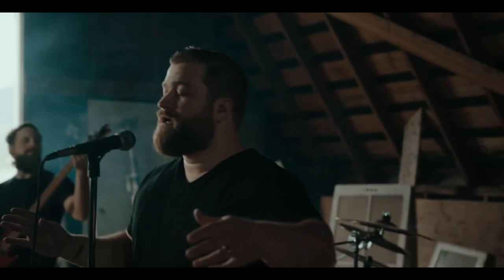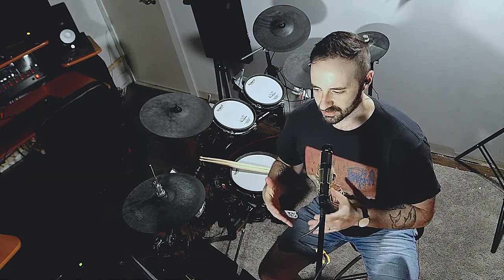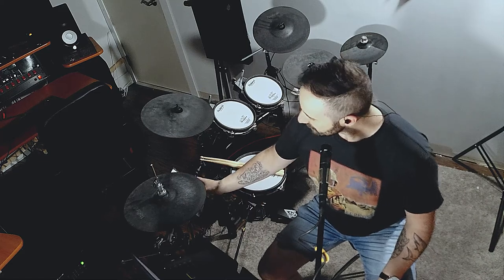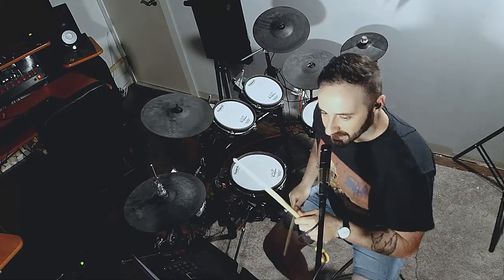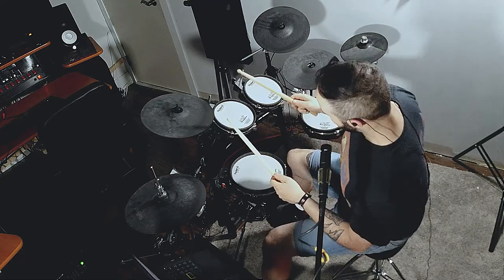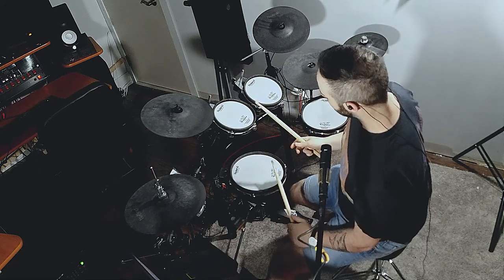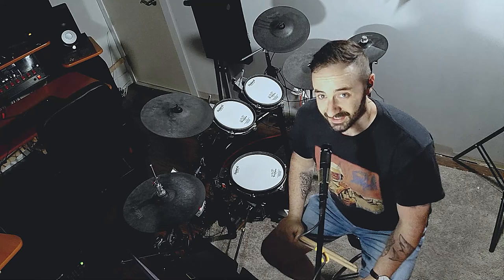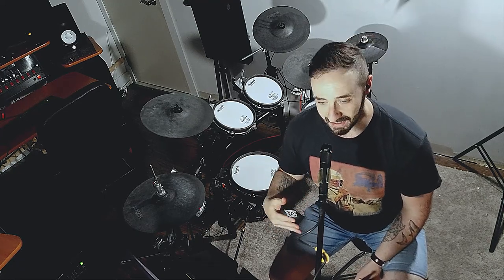GLASS PHANTOMS DRUM BREAKDOWN